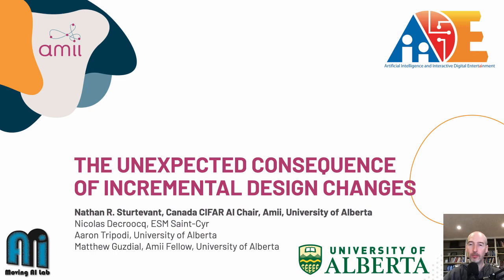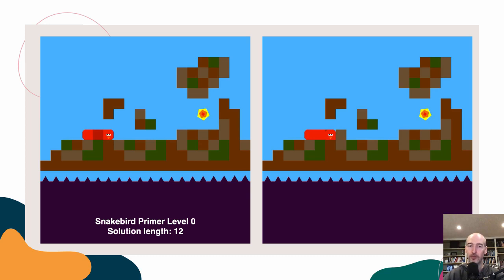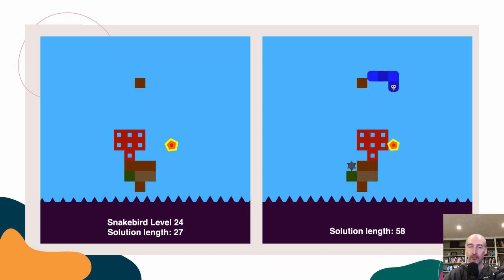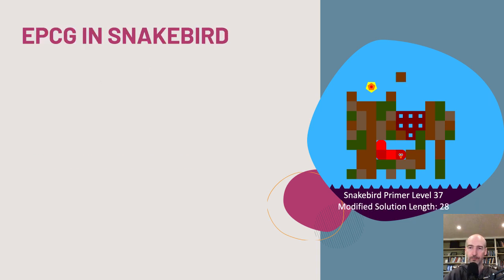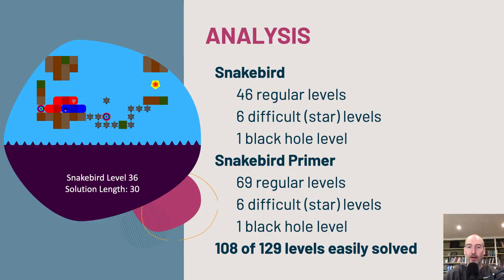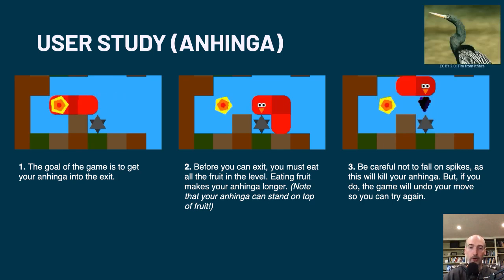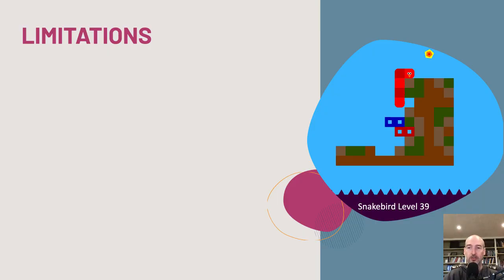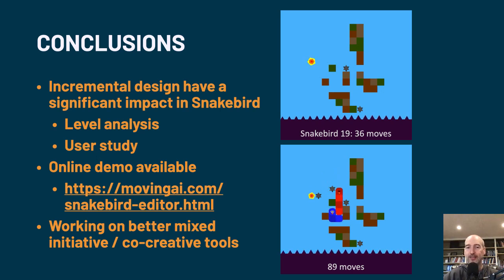The Unexpected Consequence of Incremental Design Changes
by
Nathan Sturtevant, Nicolas Decroocq, Aaron Tripodi and Matthew Guzdial